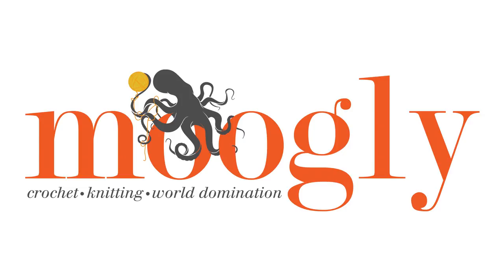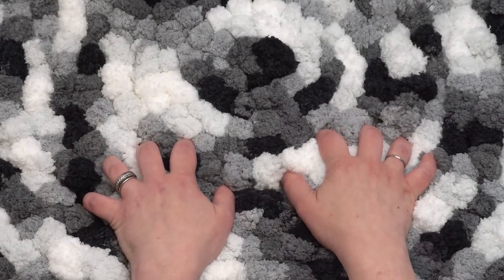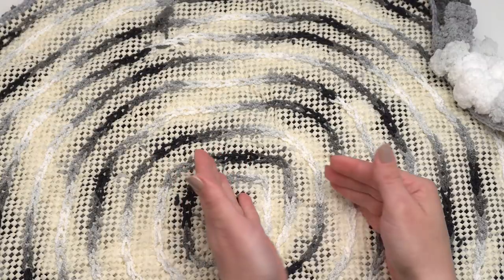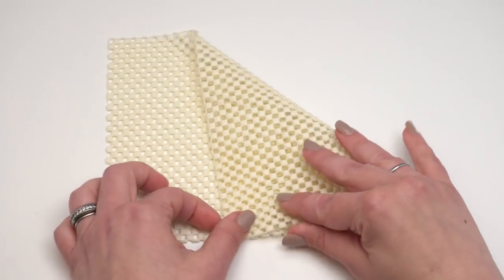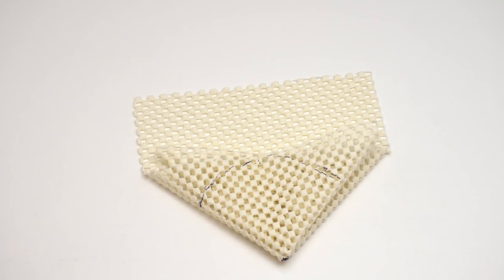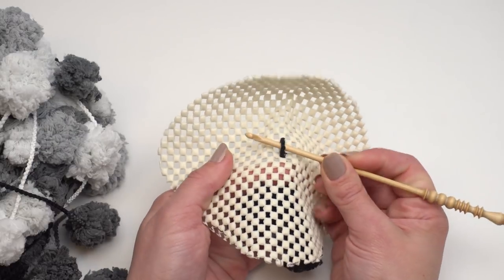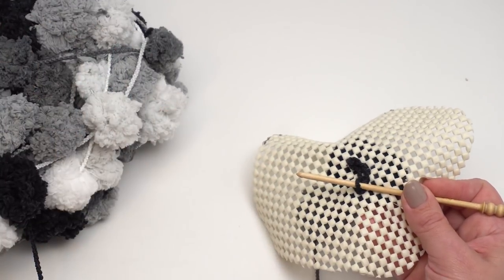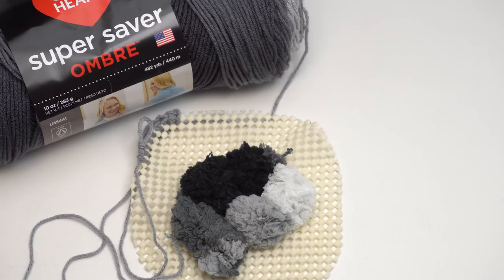How to Crochet: Super Easy Non-Slip Pom Pom Rug (Right Handed)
Here is how to make the Super Easy Non-Slip Pom Pom Rug! Get the supplies, written pattern and video tutorials